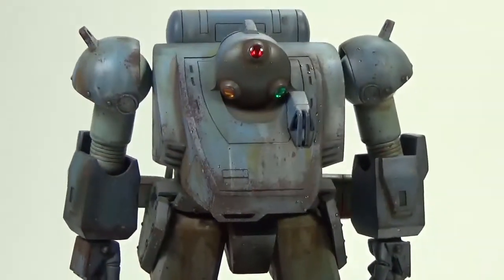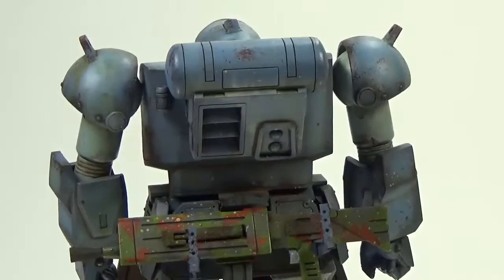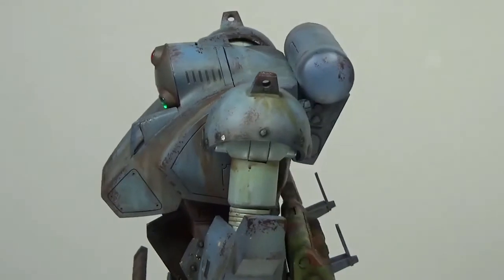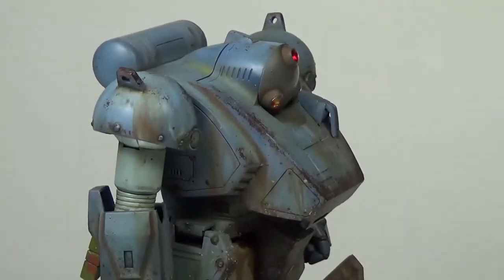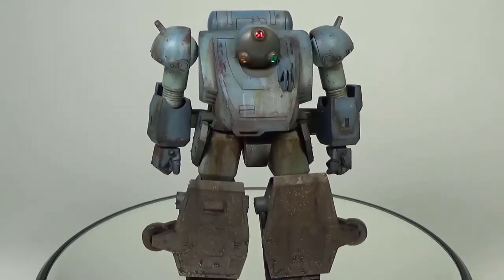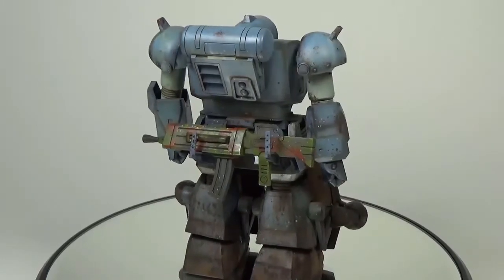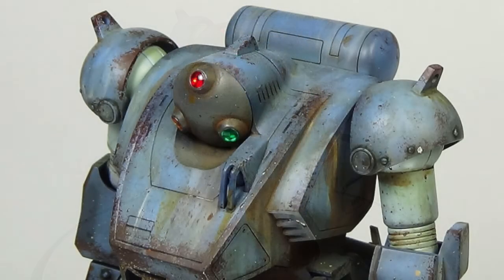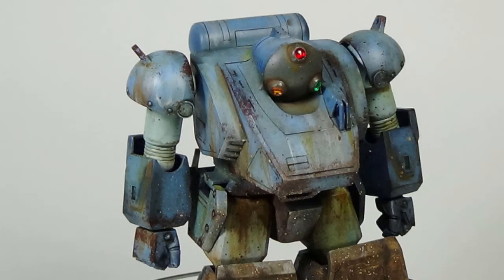Takara 1/35 Votoms Diving-Beetle model kit Final Reveal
Kit - Takara 1/35 ATH-06-WP Diving Beetle Kit#7

Resin hands from Takara 1/35 Scopedog Detail Up Type
Brackets to mount gun on rear skirt from Tamiya 1/35 Merkava 1